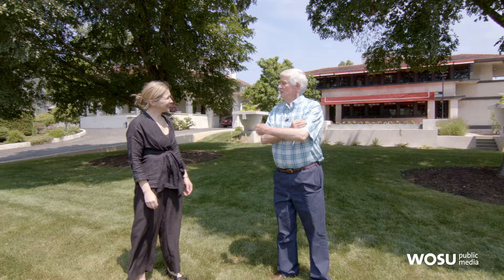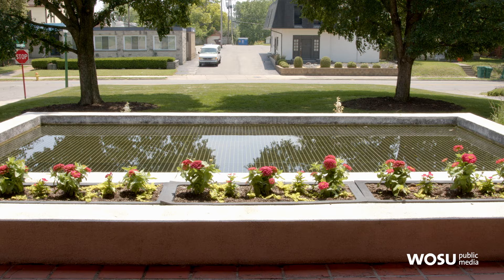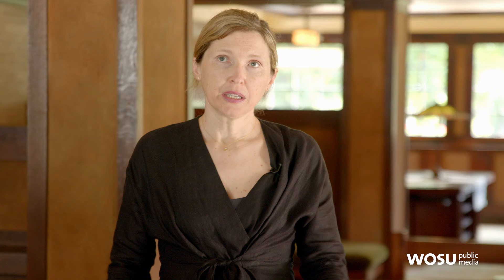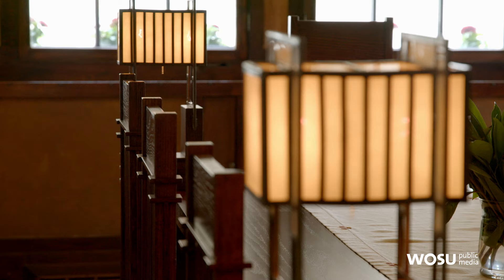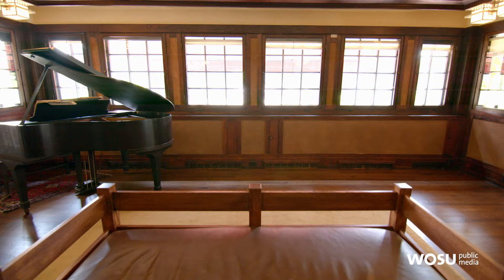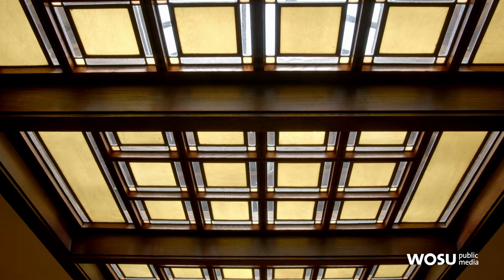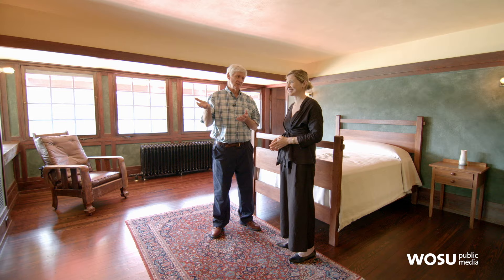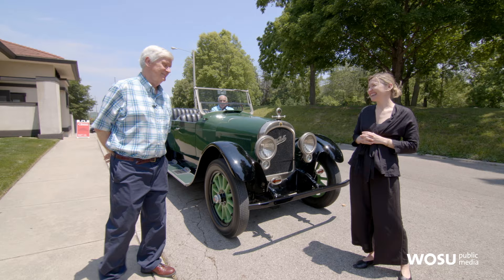Frank Lloyd Wright’s Wescott House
The Wescott House in Springfield, Ohio, was designed by Frank Lloyd Wright in 1906 for one of the prominent families in the area.

Although the house has gone through many changes over time, it has been restored using original drawings from when the house was built.

Architectural historian Jeff Darbee tours the house with executive director, Marta Wojcik, to talk about the restoration.